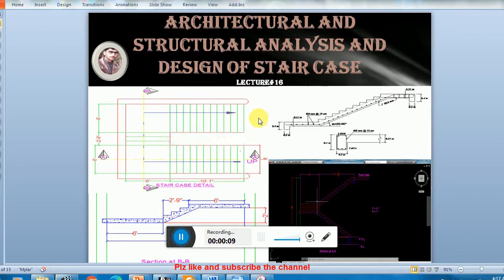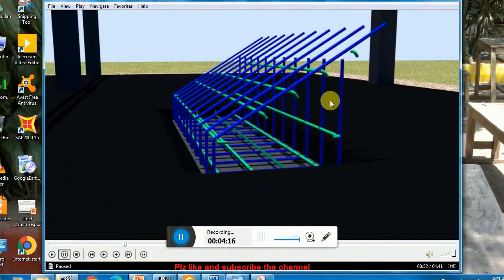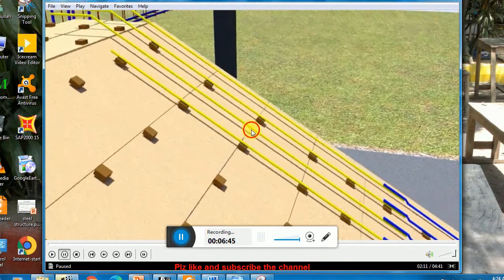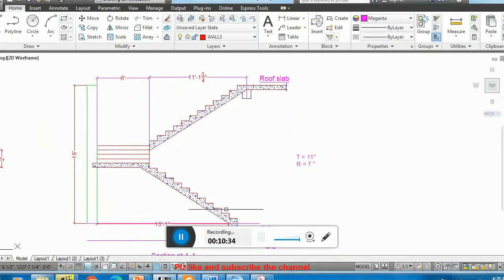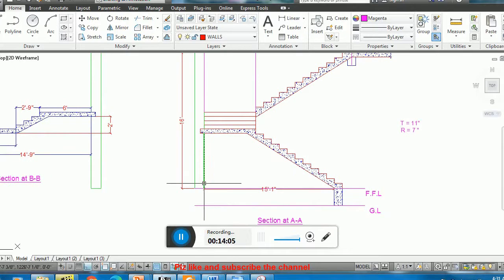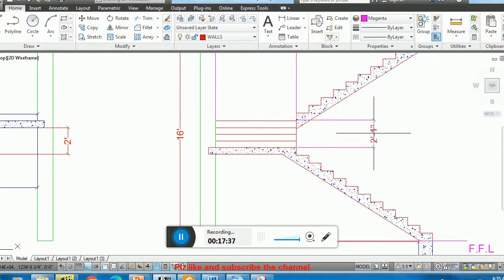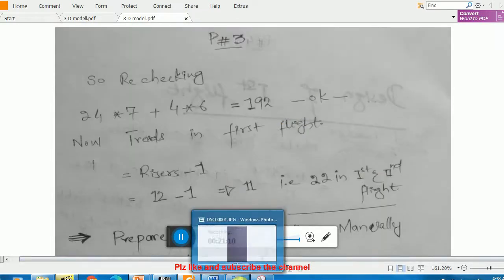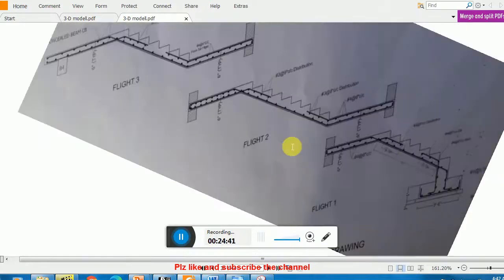lec 16 structural and architectural design of staire case accd ACI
This lecture will explain that how the archetecture drawing of stair case is prepare
how to layout the stair
how to calculate rise and treads of stair
how to fix the number of riser in stair flight